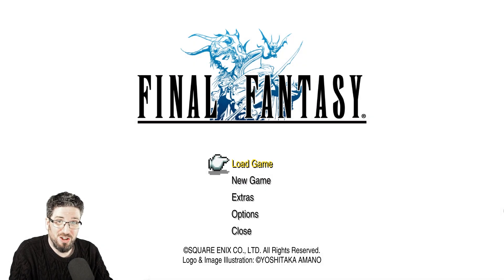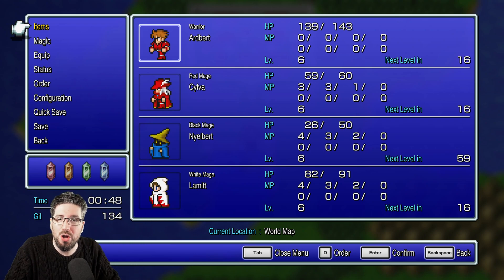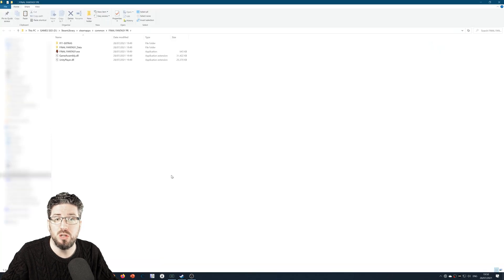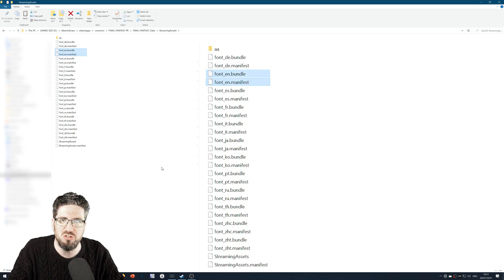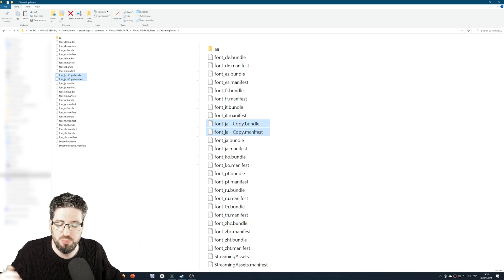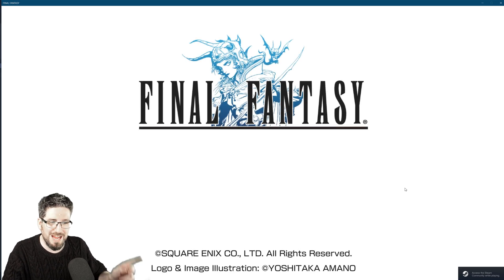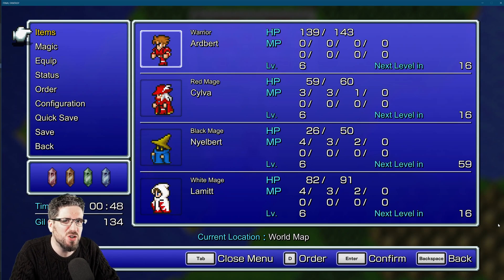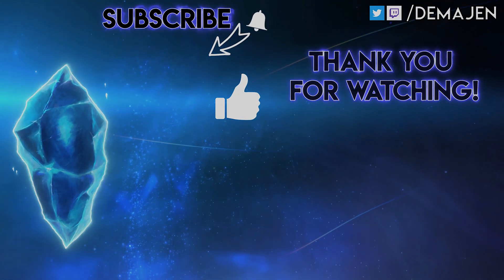FIX THE FONT! — Final Fantasy Pixel Remaster (Tutorial)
Are you one of the people who has looked at the Final Fantasy Pixel Remasters and said "That font looks a bit meh!" Then this is the fix for you. It takes 60 seconds of your time and looks way better.